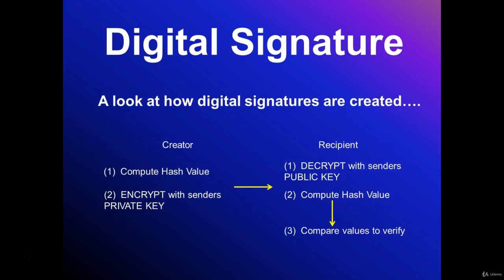CISSP course (4)